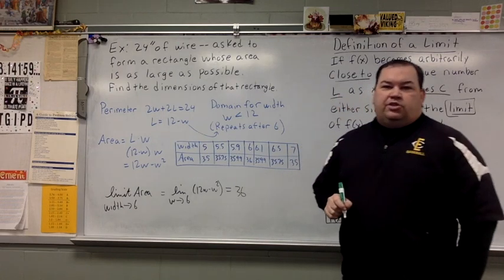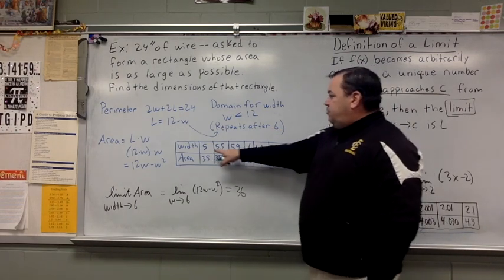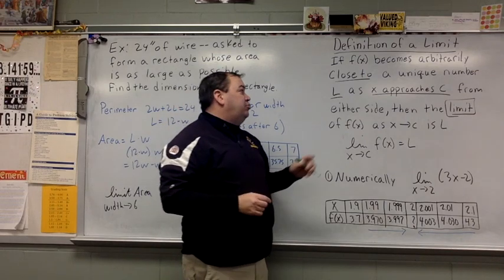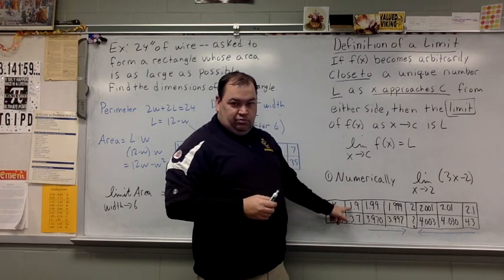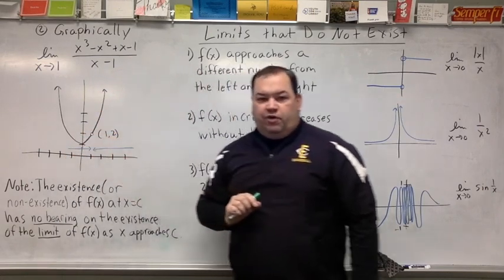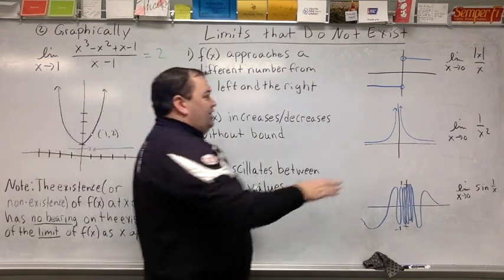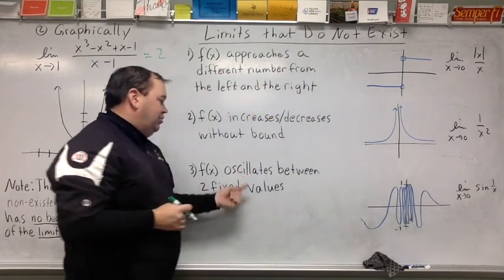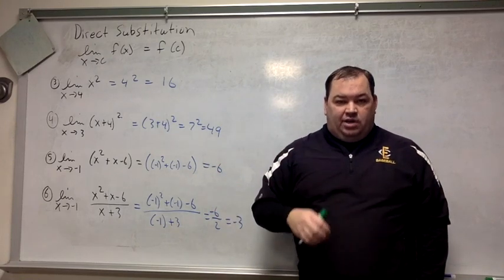Introduction to Limits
The basics of limits including a definition and limits that don't exist. Limits are evaluated numerically, graphically, and using direct substitution.